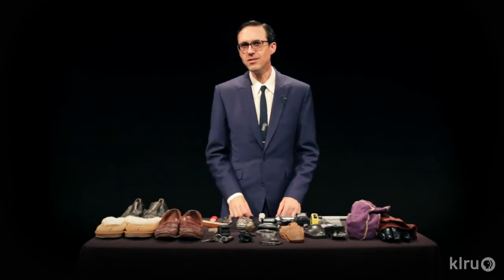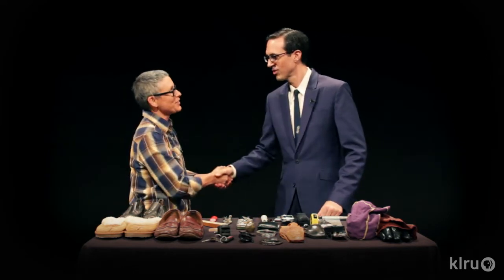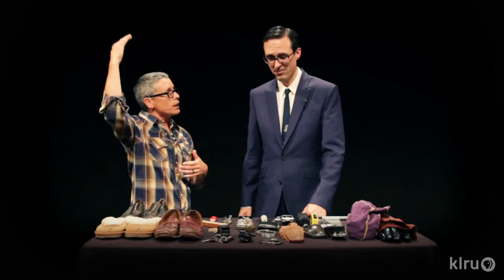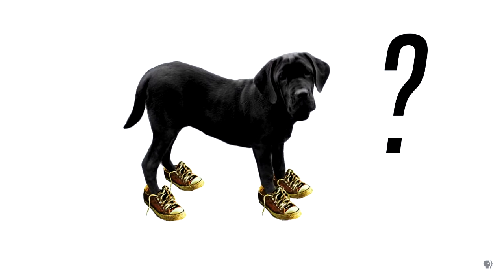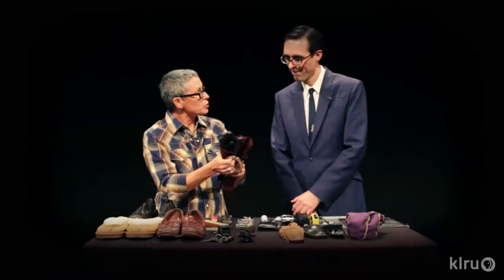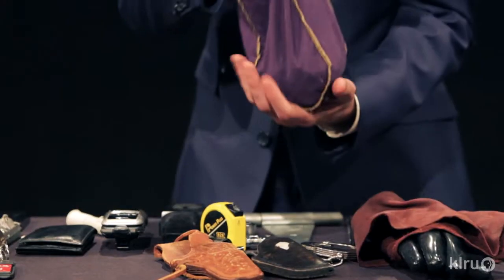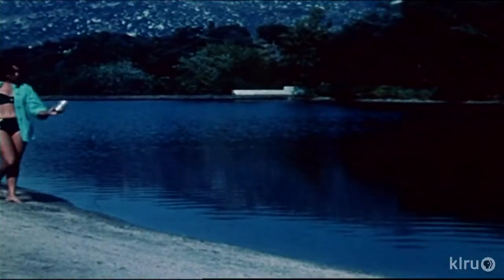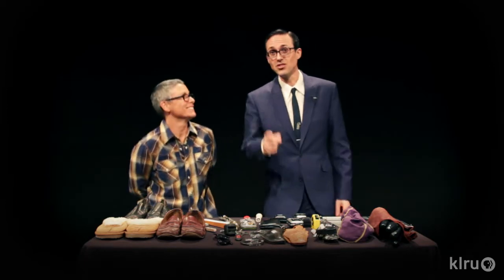What is Foley?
Meet Susan Fitz-Simon, foley artist extraordinaire! Buzz Moran learns some protips on performing foley art for film and television.

hosted by Buzz Moran @buzzmoran

Buzz Moran SFX on Facebook